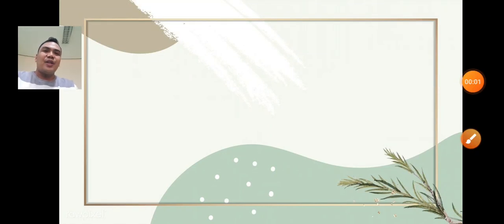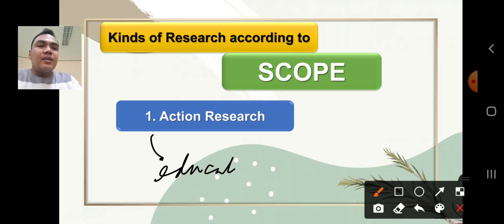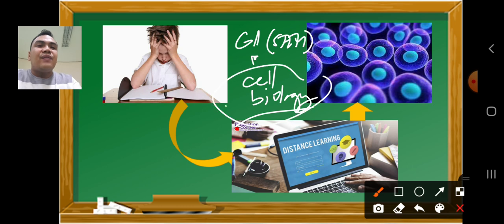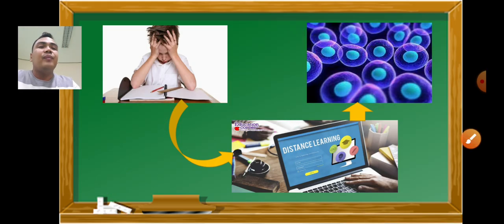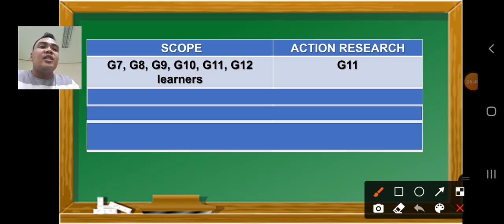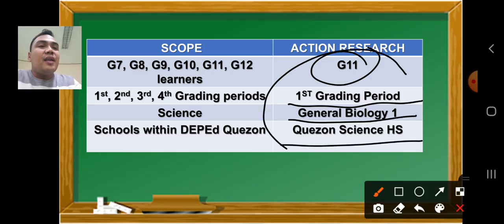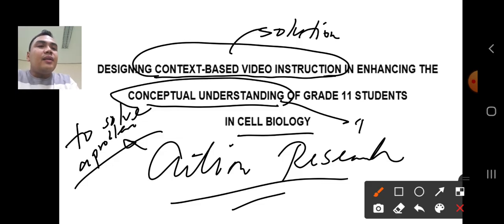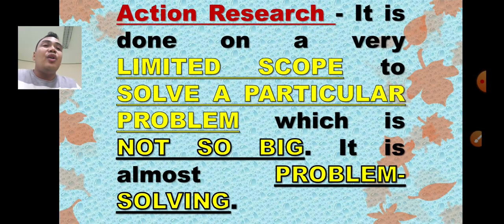PART 1 - TYPES OF SCIENTIFIC RESEARCH